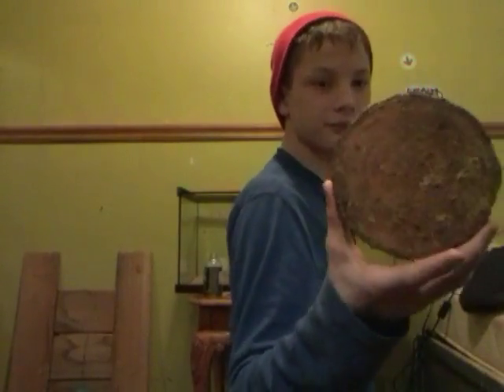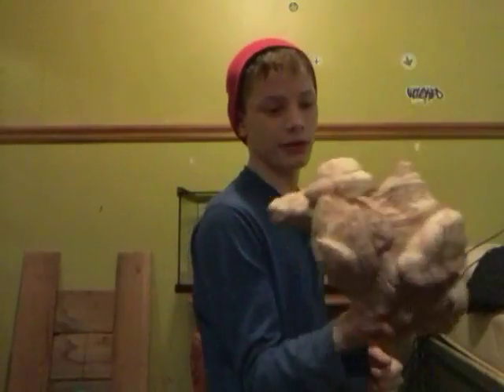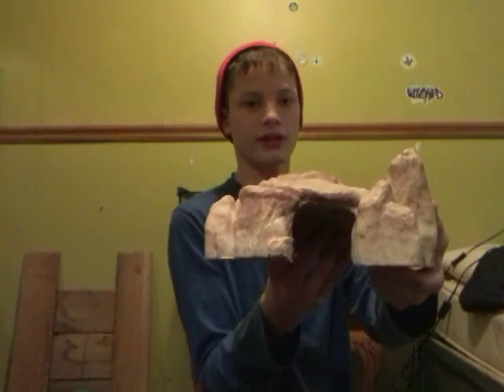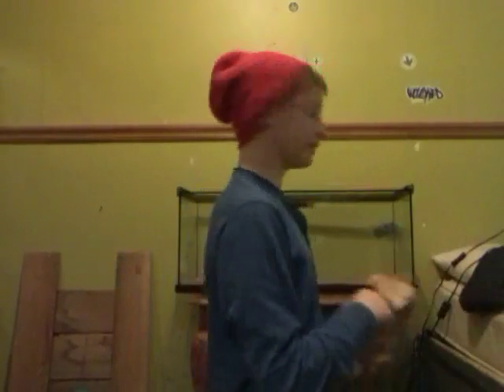First video part 3